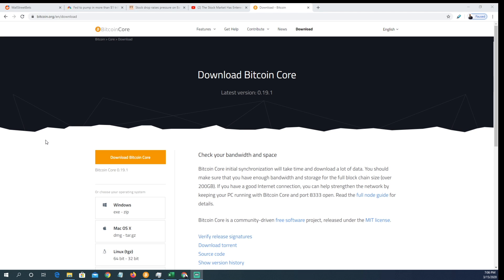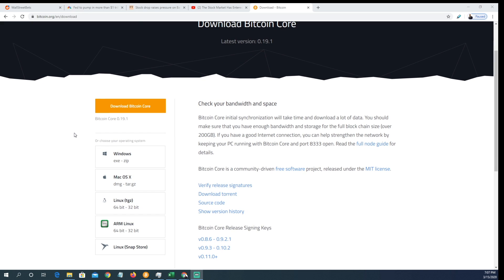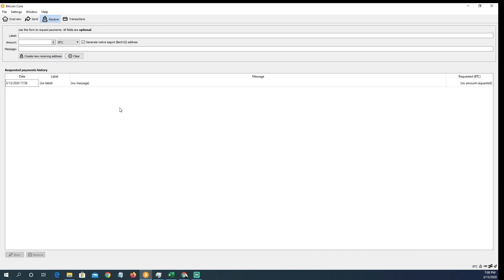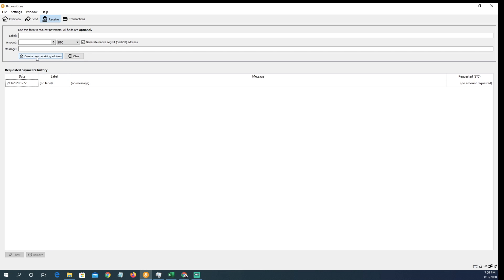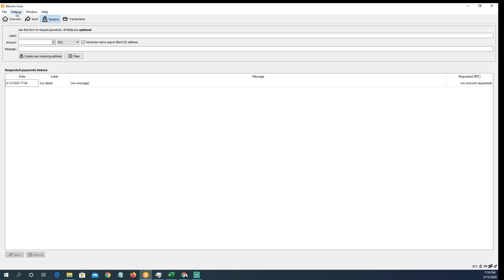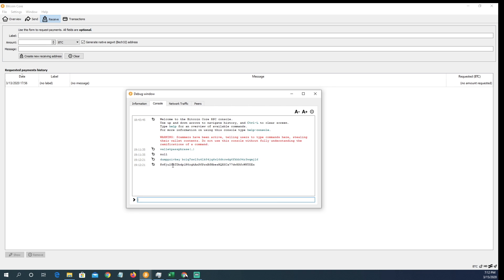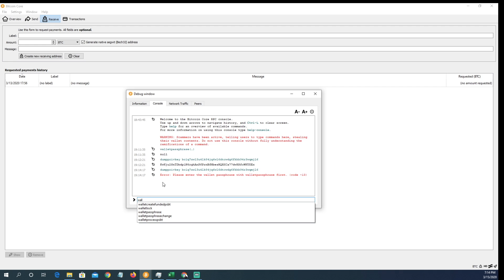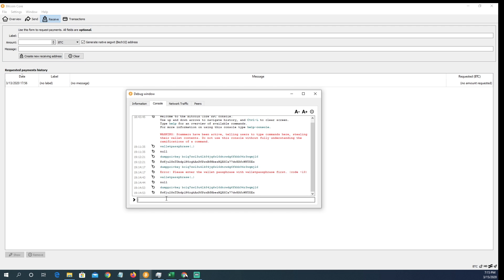How To Download The Bitcoin Core Wallet And Get Your Private Keys While Running A Full Node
I will show you how to download the Bitcoin Core Wallet and run a full node.

This software wallet is a full node client in the BTC network itself. All your funds are stored directly on the blockchain, which offers stability and high level of protection. You can reach Bitcoin Core as a GIU (graphical user interface) or through CLI (command line interface). Having that in mind, the wallet is hard to hack. The clean user interface navigates you smoothly through every action required. What is more, every transaction made with the Bitcoin Core wallet is fast and in most of the cases with a lower fee, thanks to the SegWit (segregated witness – more on that in a bit) support.

The wallet makes frequent BTC payments easier than ever. The addresses you use on a daily basis can be saved as a form, containing the recipients’ public key – no more wasting time entering the long code. Well, those files remain confidential, which makes such functionality a needed plus. The single file backup option is explained in detail later on. Bitcoin Core wallet is an amazing application, existing as a huge blockchain implementation client. Stick to this guide and become virtuoso in handling every aspect of it.